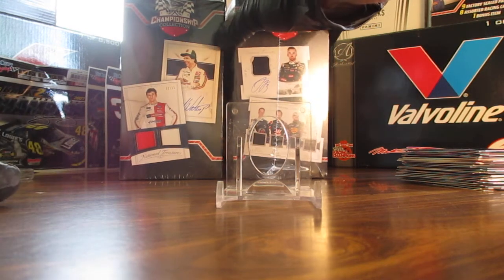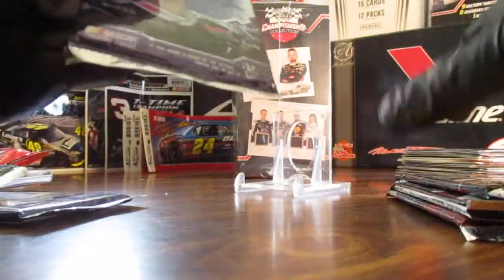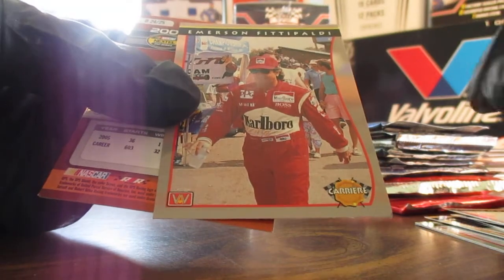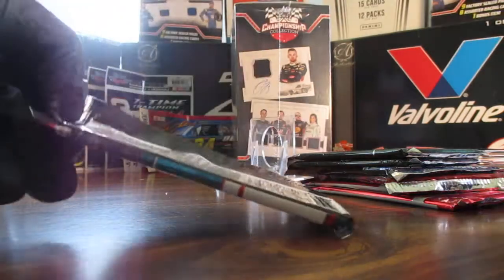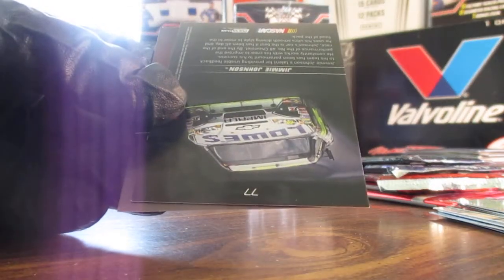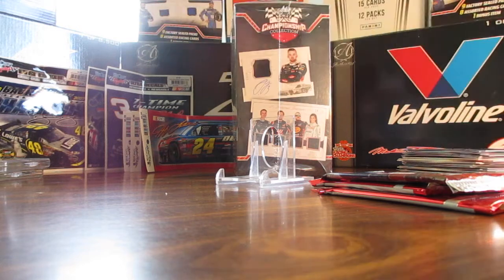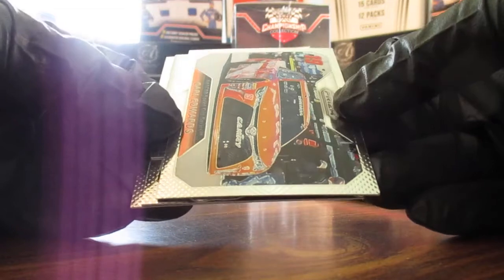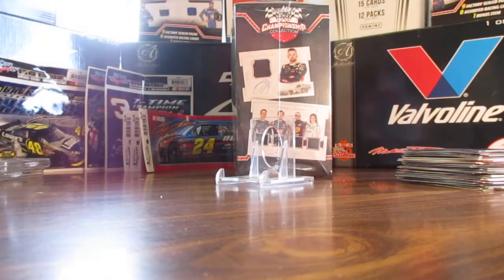Championship Collection Rebound 9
The King SP variation!